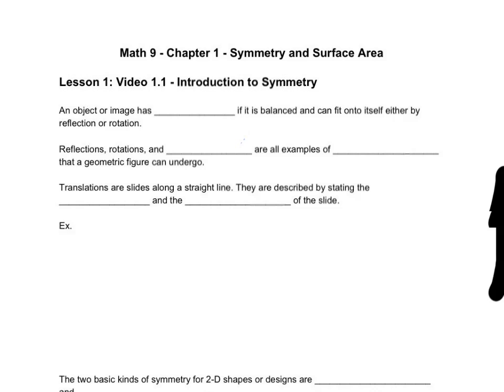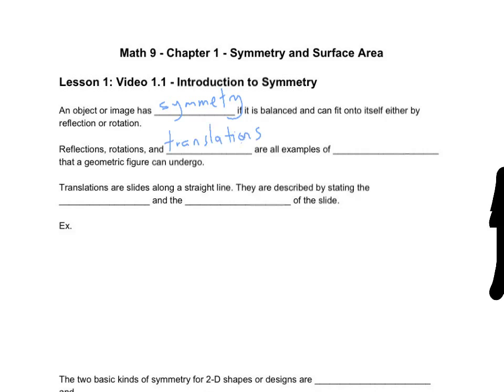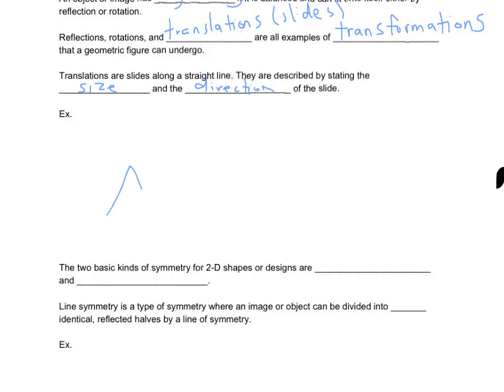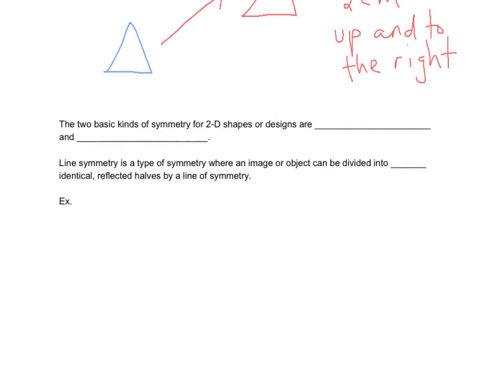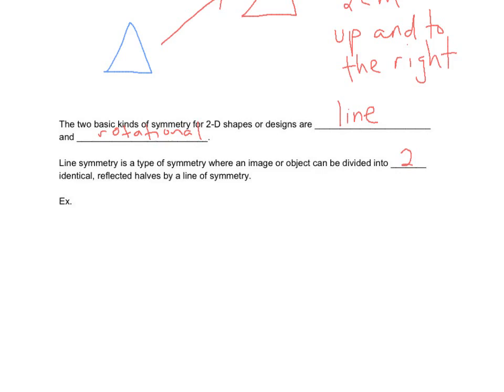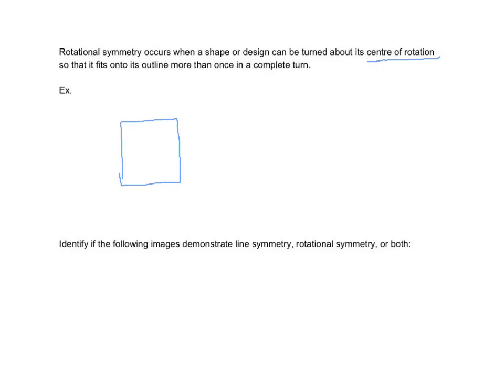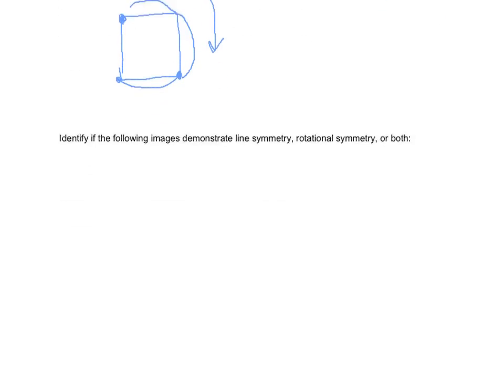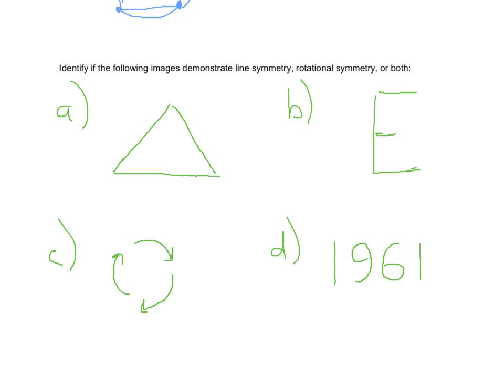Math 9 - Video 1.1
Introduction to Symmetry